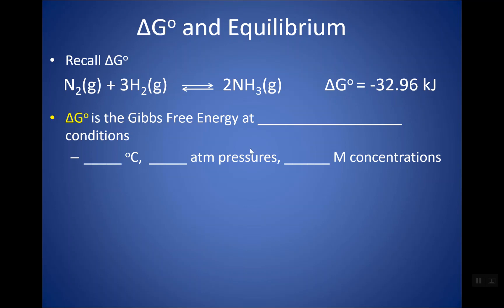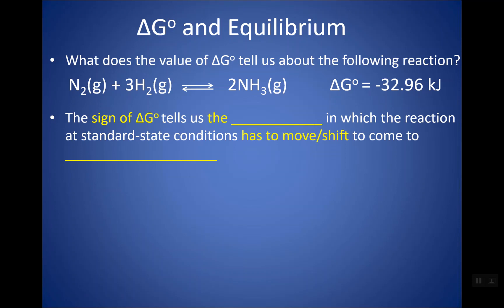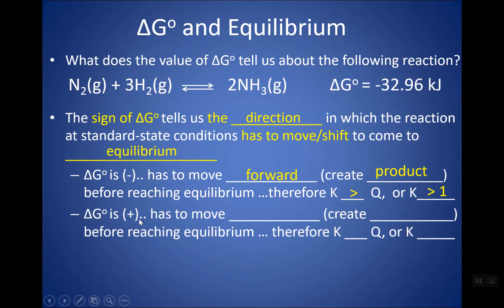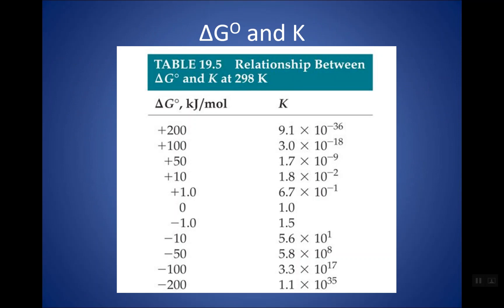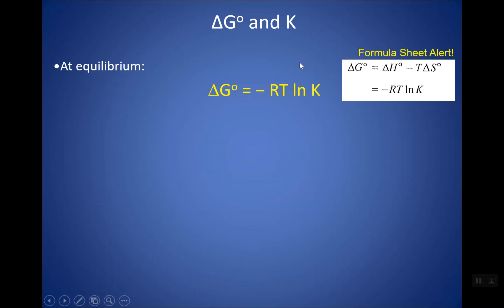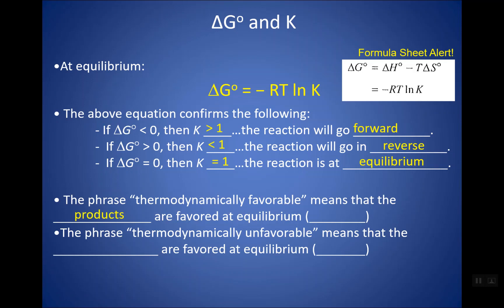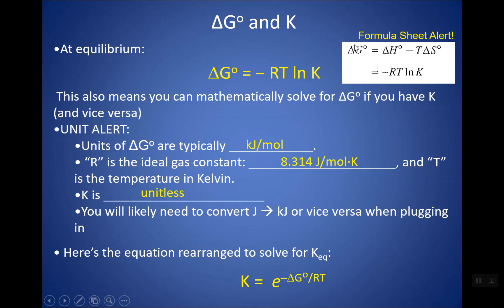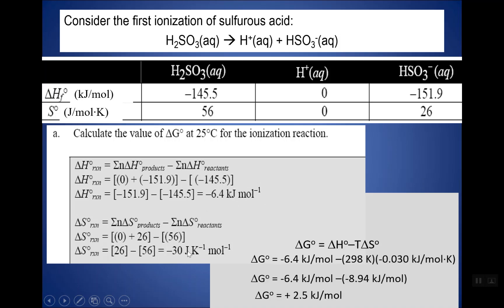Gibbs Free Energy and the Equilibrium Constant (∆G and K)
In this chemistry tutorial video, you will learn how Gibbs free energy (∆G) relates to equilibrium and the equilibrium constant, K. I start out by reviewing standard state conditions and what Q, the quotient, is at standard state (Q=1). Then we go into how a thermodynamically favorable reaction means that the reaction is going forward to create product, so when , ∆G is less then 0 or negative, the equilibrium constant K will be much larger than 1 and we will have much more product by the time we reach equilibrium (and vice versa).

0:00 Standard Gibbs Free Energy at Standard State
1:40 Sign of ∆G and how it relates to K
4:41 Magnitude of ∆G and how it relates to K
6:44 Formula Relating ∆G and K (Equation Sheet)
7:37 Mathematical Relationship between ∆G and K
9:53 How to calculate K from ∆G and vice versa
11:58 Kinetic vs Thermodynamic Control
12:43 Example Problem